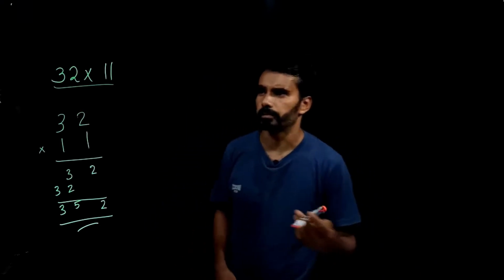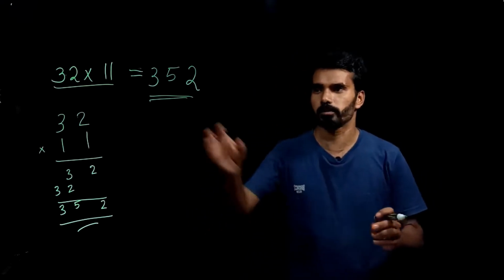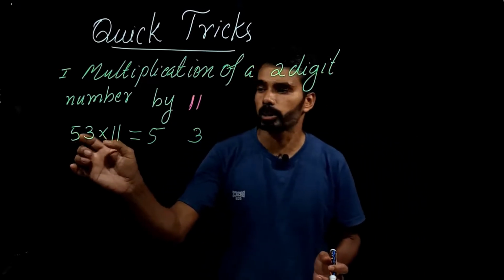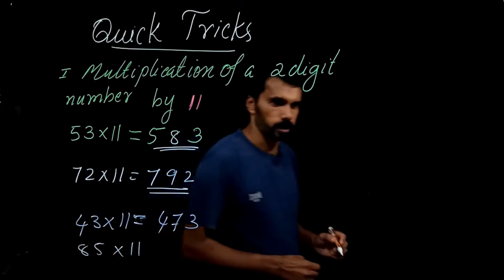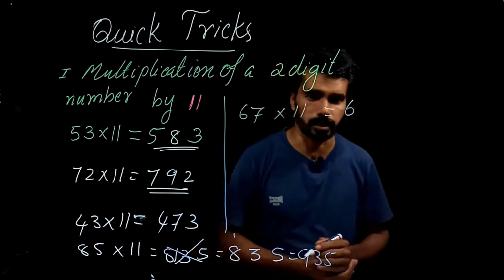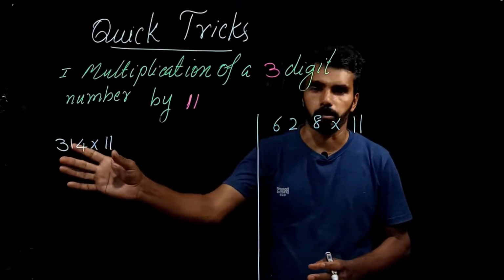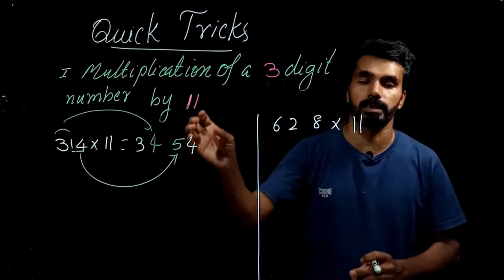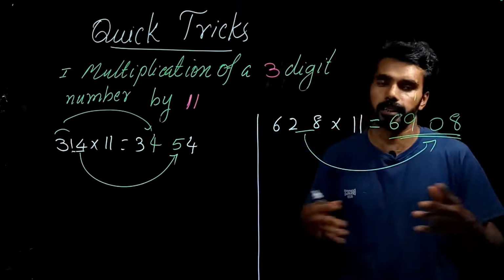Mental Math : Quick Tricks for Multiplication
Published by Edu M Square on 24/04/2020.
Mental Math: Quick tricks to multiply a two digits or 3 digits number by 11 is discussed here .It helps the students the multiplication more interesting and funny. Also this make the calculation more easier and faster.

Our faculty Mr.Aboobacker Siddique has explained the tricks in simple language with lots of examples.

Topics Covered :
Multiplication of a two digits number by 11
Multiplication of a three digits number by 11